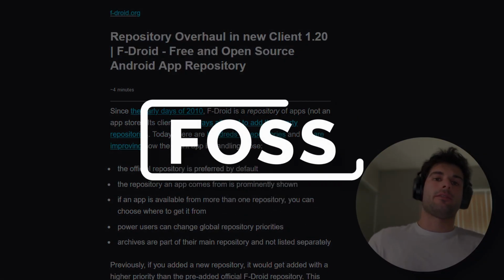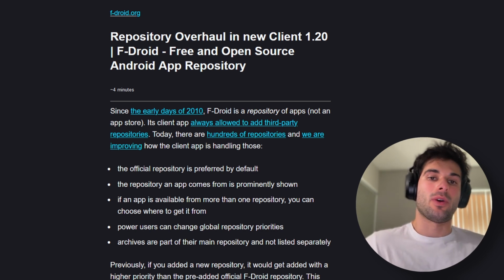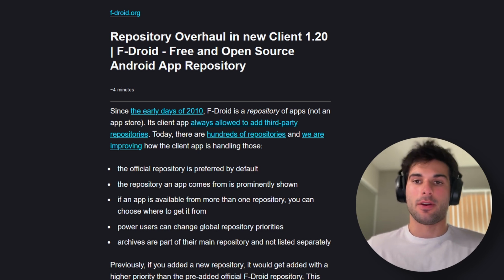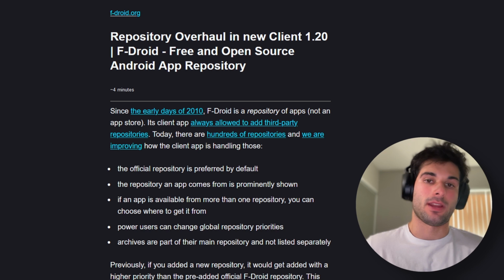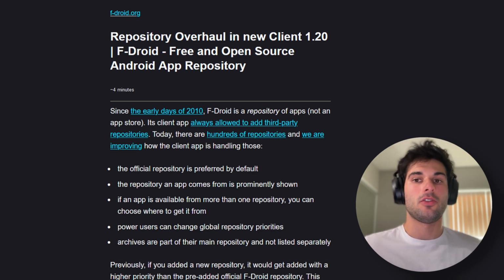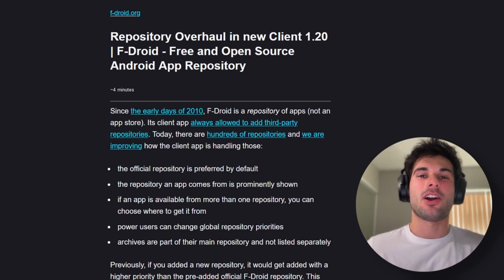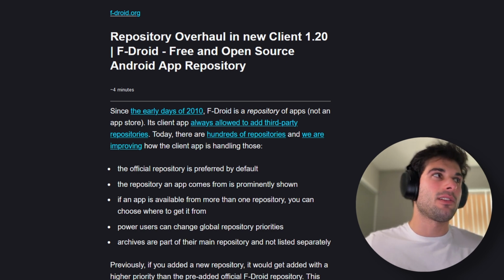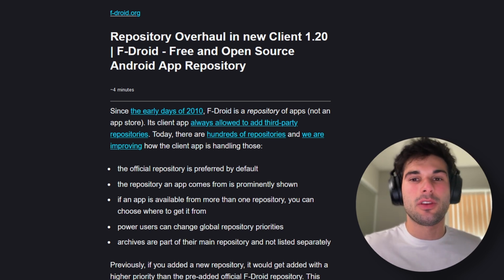F-Droid 1.2: More Control Over Your Open Source Apps!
The new F-Droid 1.2 update gives you more power over your open-source apps! This video dives into how F-Droid now handles app repositories, letting you choose which versions and sources you prefer.

Welcome to Surveillance Clips - the Official Surveillance Report clips and highlights channel!

🪙 Monero: 46iGe5D49rpgH4dde32rmyWifMjw5sHy7V2mD9sXGDJgSWmAwQvuAuoD9KcLFKYFsLGLpzXQs1eABRShm1RZRnSy6HgbhQD